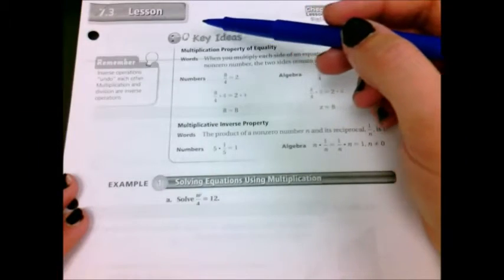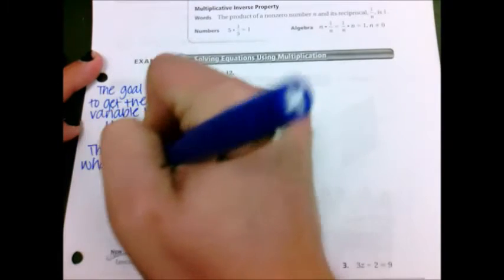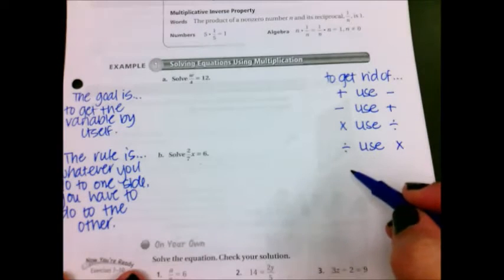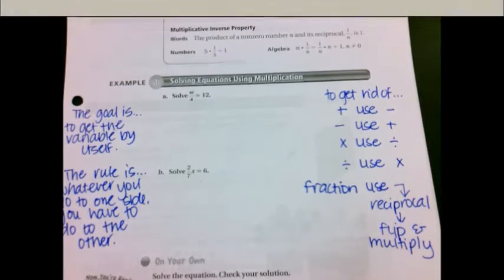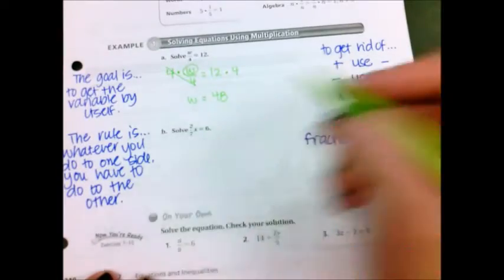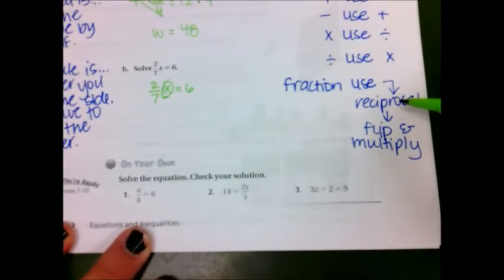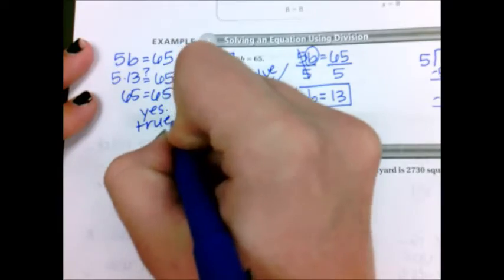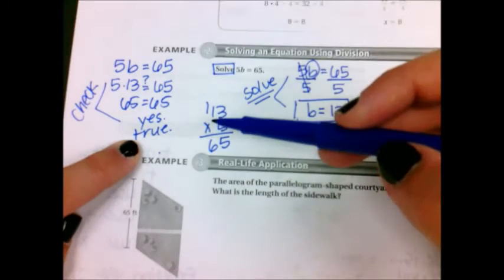7.3 Solving Equations Using Multiplication and Division